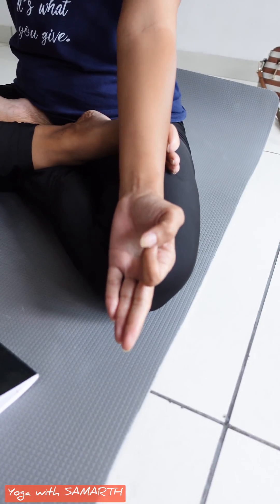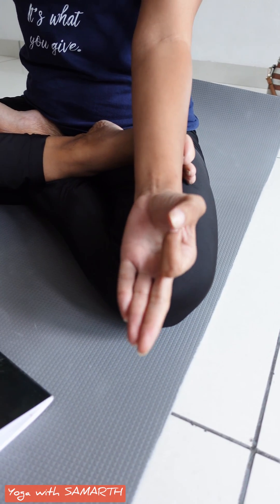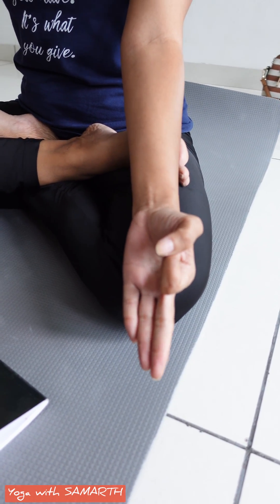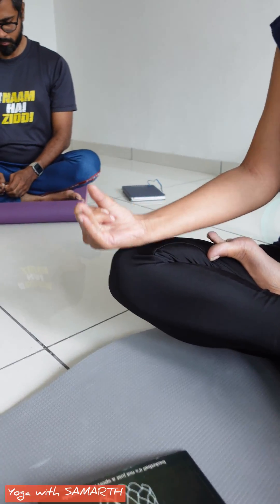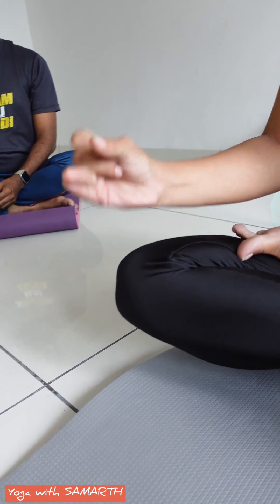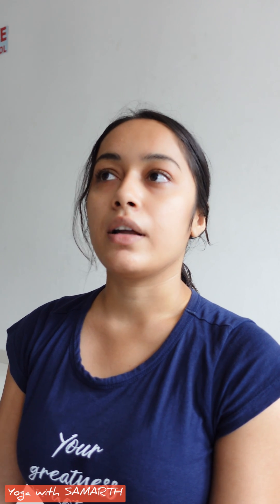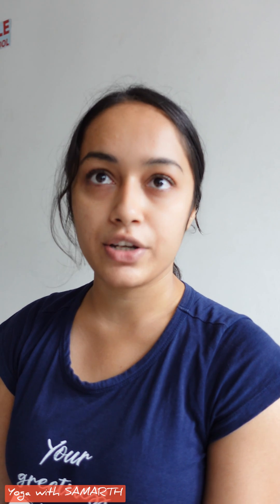••शीतली प्राणायाम (Shitali) Tutorial 🧑‍🏫 @Yoga with SAMARTH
🧘‍♀️Process
✓Inhale with Rolled 👅 & मूलबंध(Root locked)

✓Hold with जालंधर बंध ( throat locked)

✓Release from Left (or Both nostrils) with raising उड्डियान बंध (navel locked)

✓⚠️🚷Practice Bandh & Breath retention only if u r permitted by expert

💰Benifits of Shitali @ Exhale Yoga School

✓ Affects centre in brain 🧠 which manages temperature 🌡️ & keeps u cool🏔️⛄

✓ Effective health benifits to prevent fever & digestive 🥗👩‍🍳🍅 problems

✓ We observed Instant mental 💆‍♂️🧘‍♀️ peace & health with daily practice

✓ Great help in Thyroid function & reproductive health 🤰🤱🧑‍🍼

✓ Miraculous 🧞‍♂️to Patients of High BP & Acidity

✓ आर्युवेद Effective in पित्त related disorders